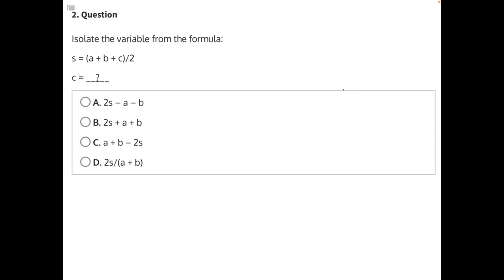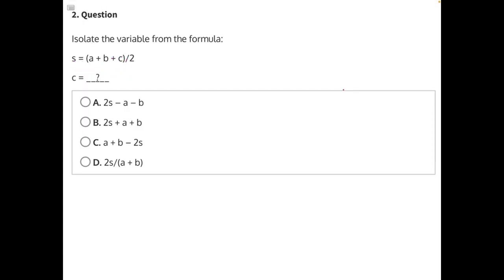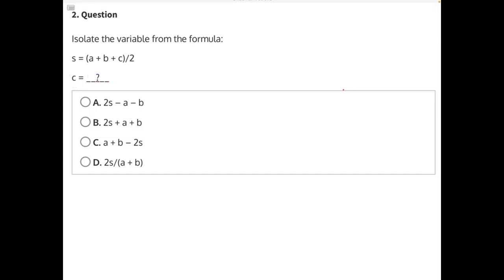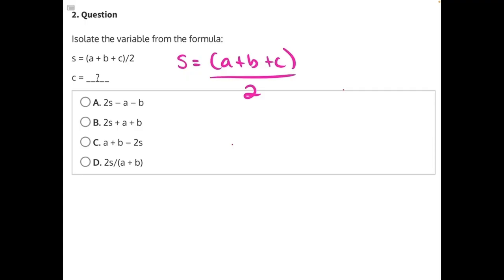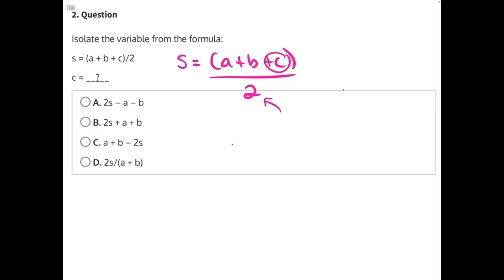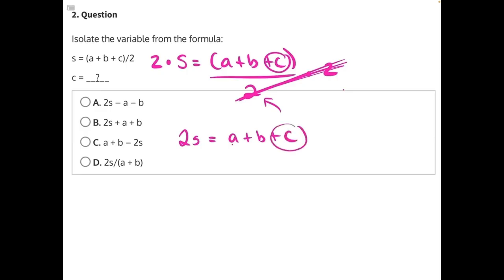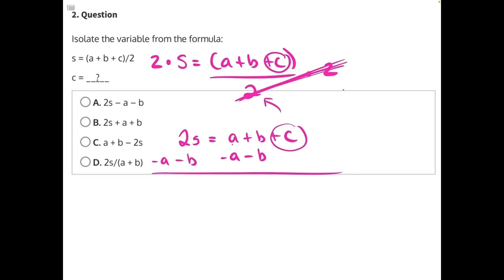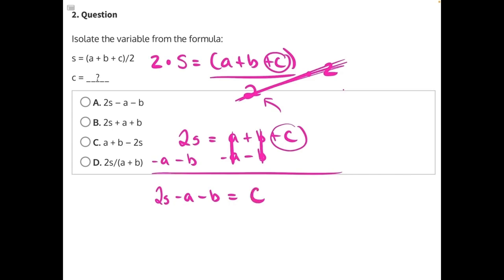Isolate and Define Variables 2 V2